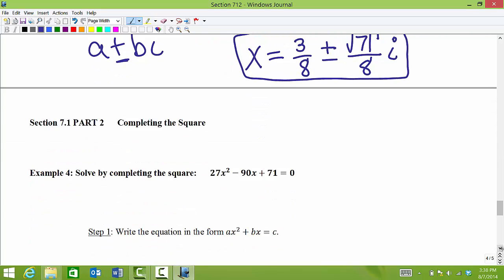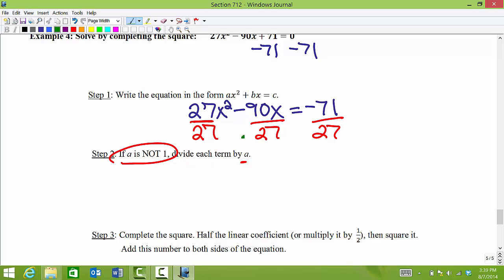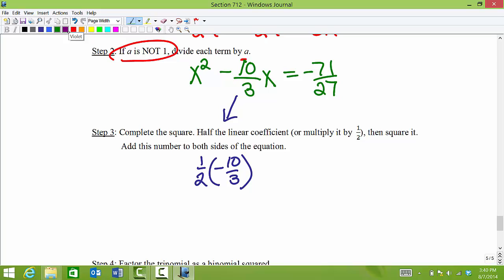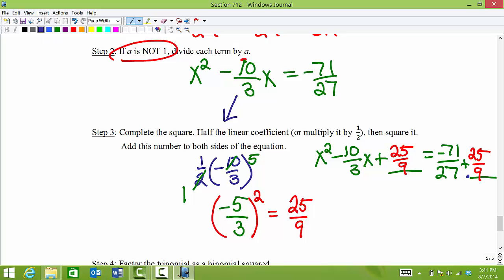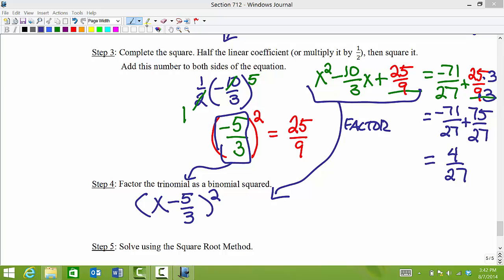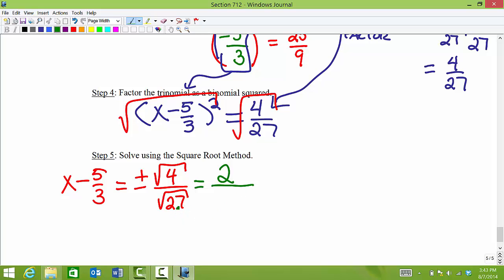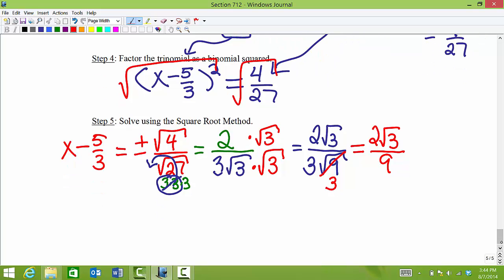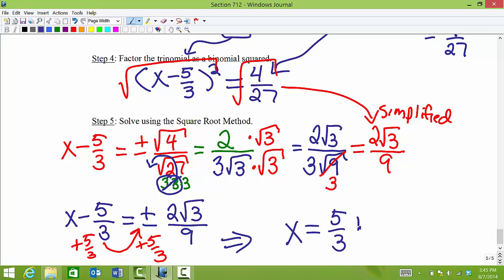MATH 0310 Section 7.1 PART 2 (3/3)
Last example for the Completing the Square Method